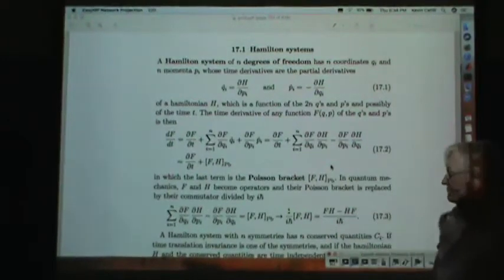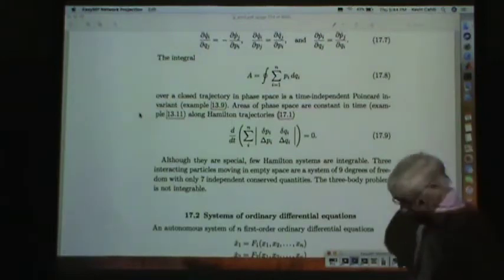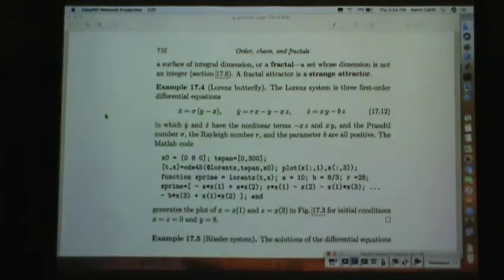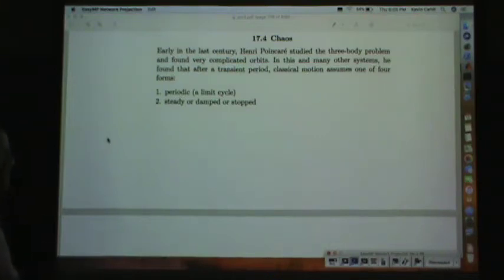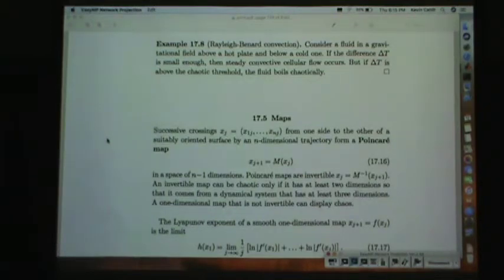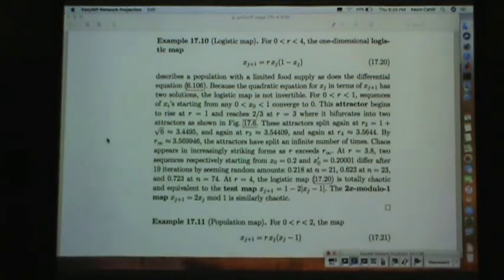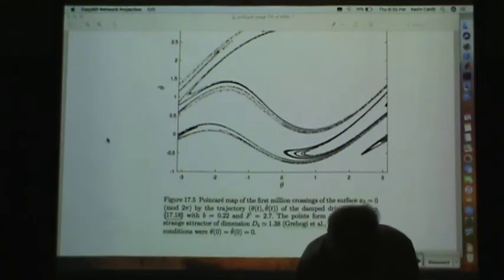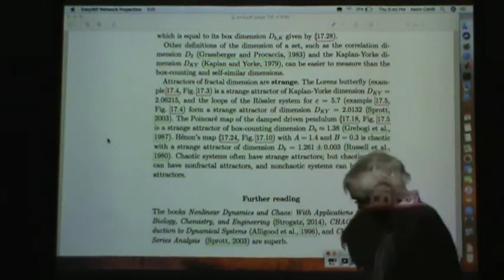Lecture of 12 April 2018 on Physical Mathematics at UNM by Kevin Cahill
Hamilton systems, integrable systems, autonomous systems of first-order differential equations, the Lorentz butterfly, attractors, chaos, Lyapunov exponents, maps, logistic map, fractals, box-counting dimension, strange attractors.